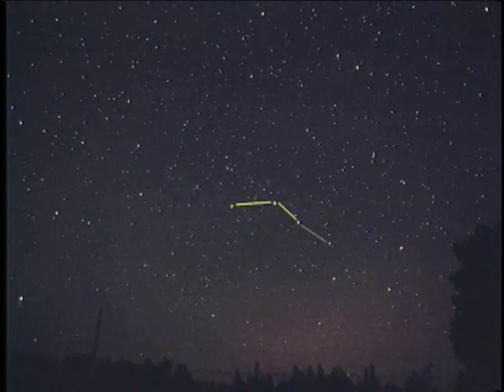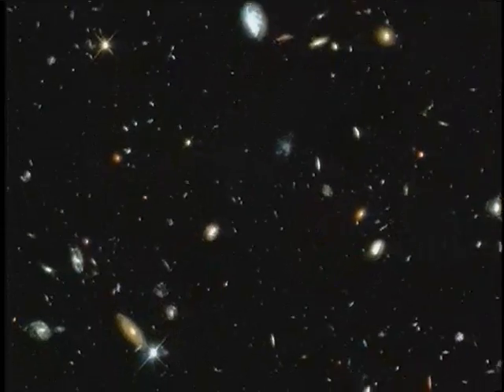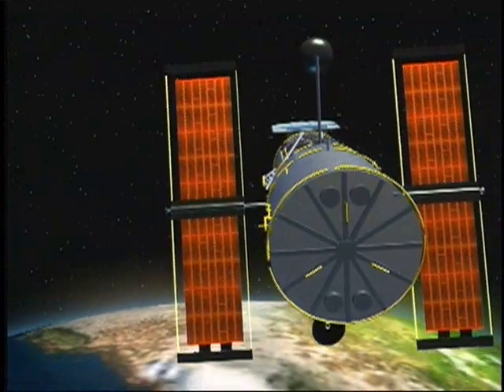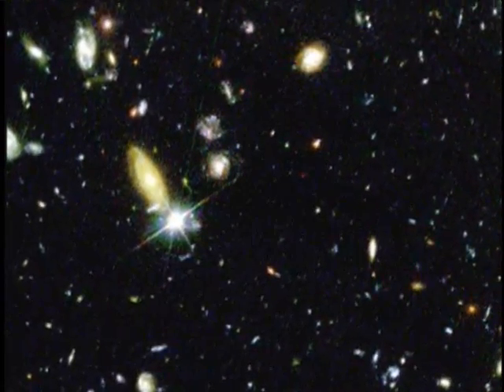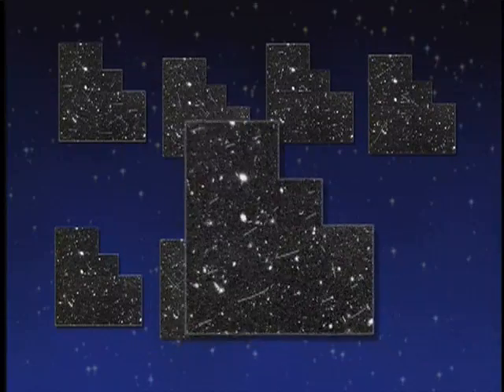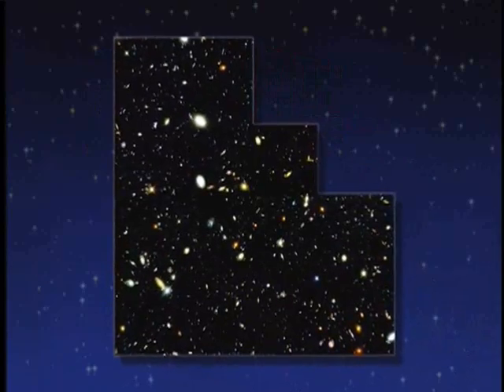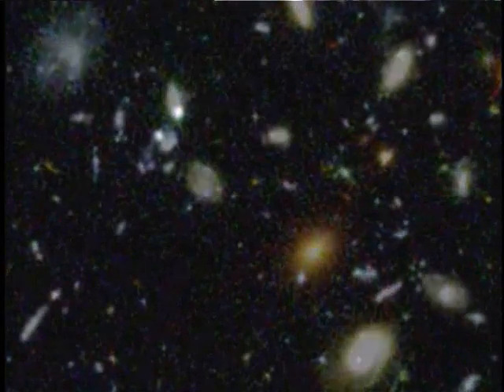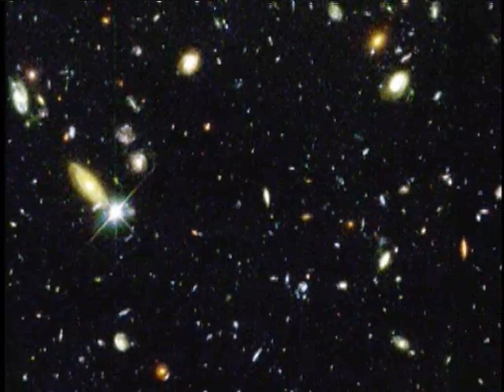Hubble Deep Field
The Hubble Deep Field image reveals a swarm of galaxies in an unremarkable, tiny patch of dark sky.